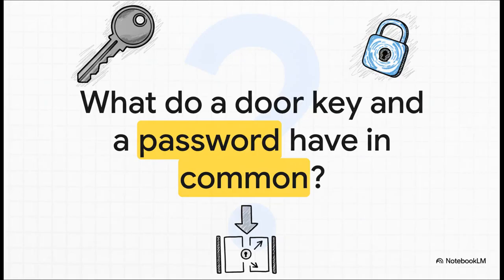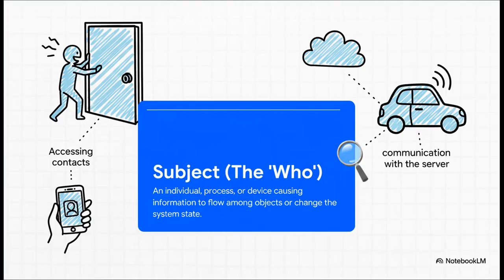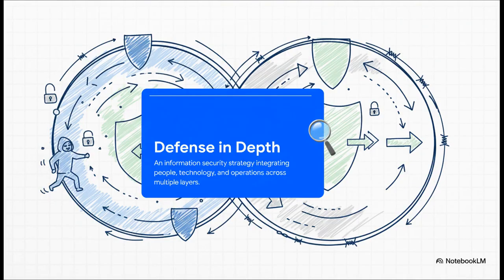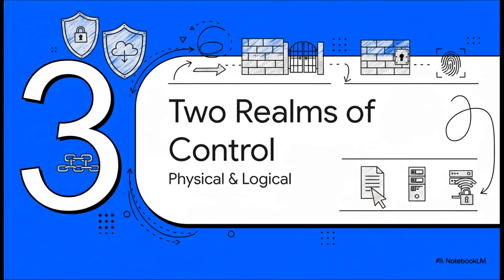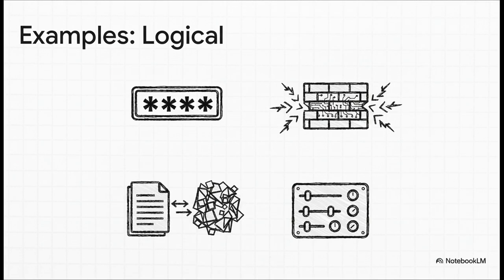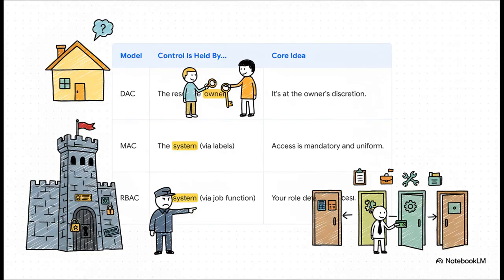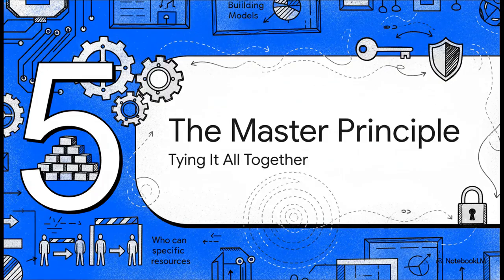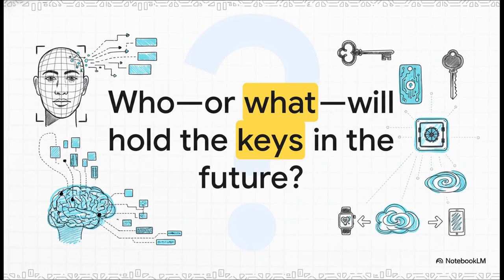EP147-CC-Ch3-Access_Control_Explained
Updated on Nov. 23, 2025.